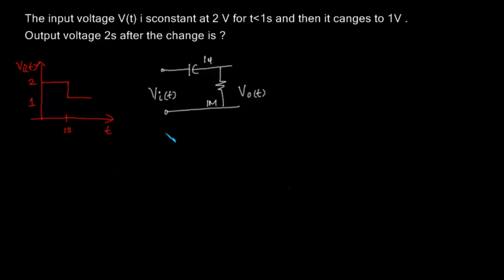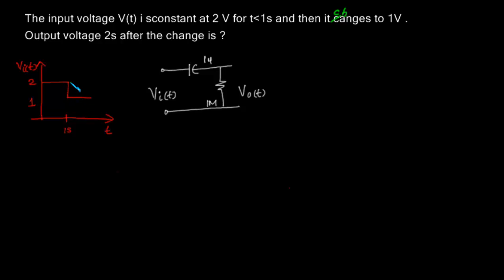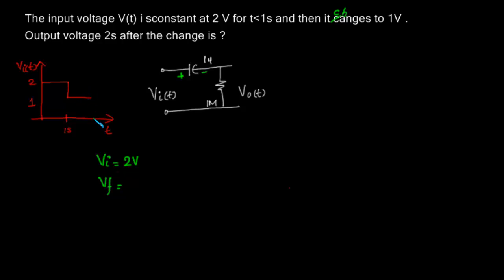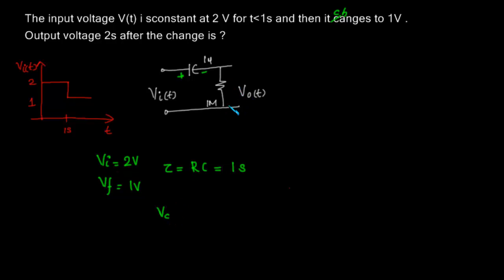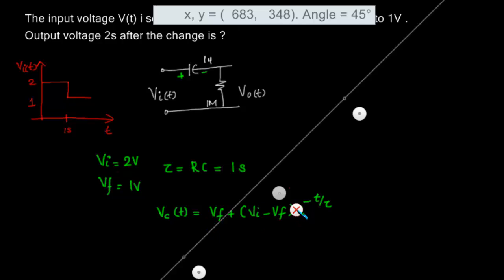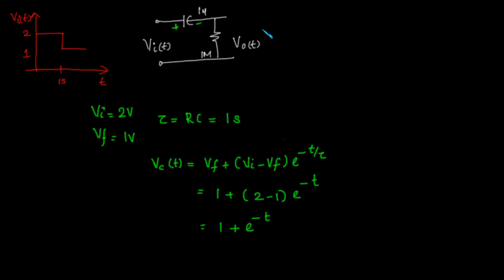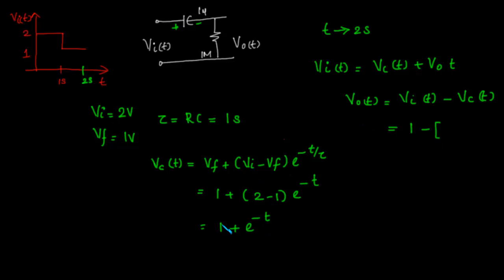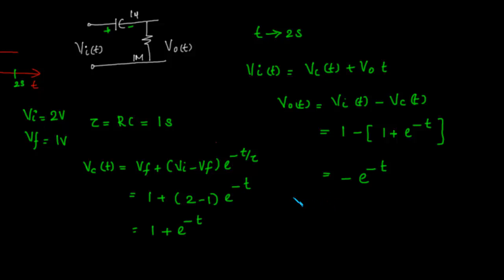GATE EE Previous Papers Network Theory #48